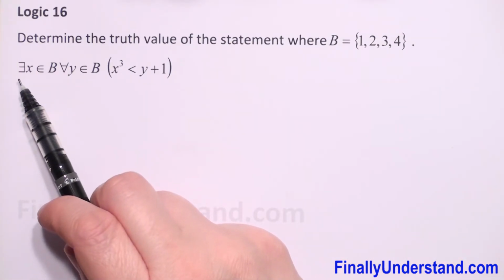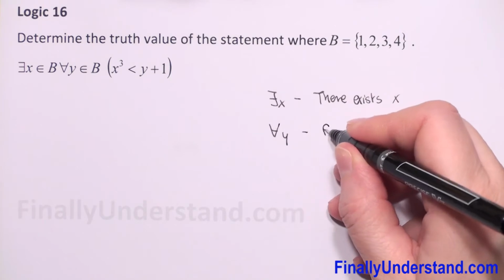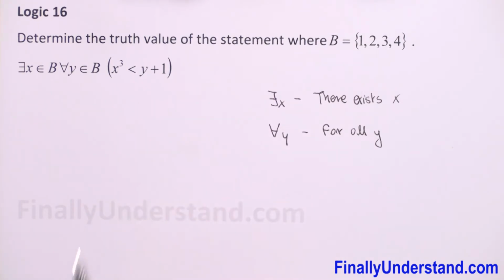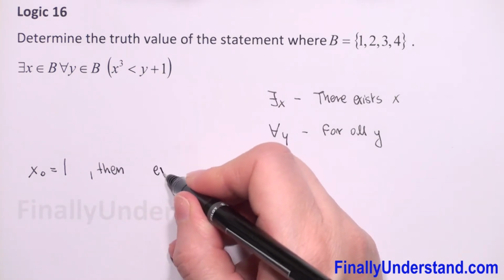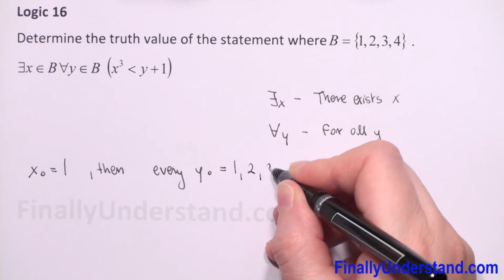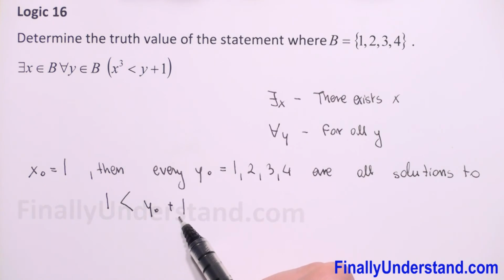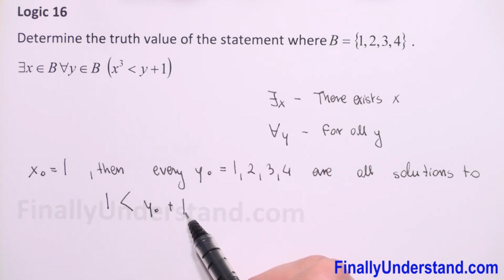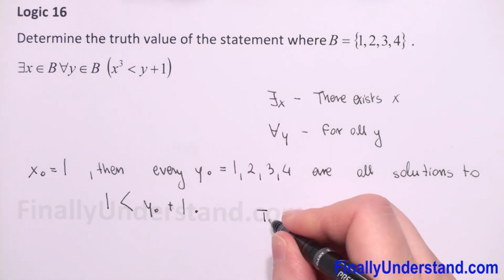How to Classify Statements as True or False – Logic & Discrete Math 16